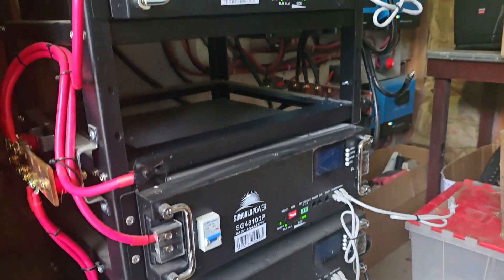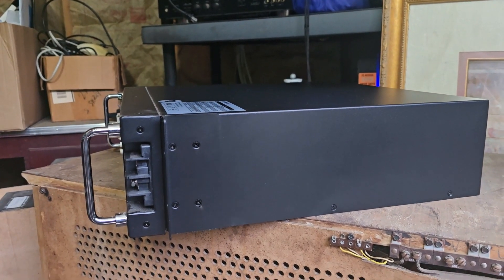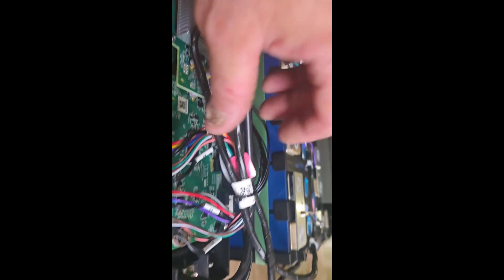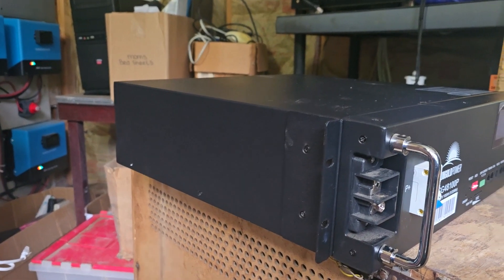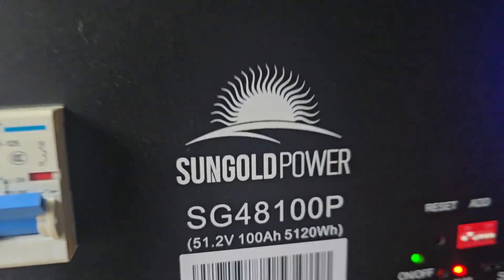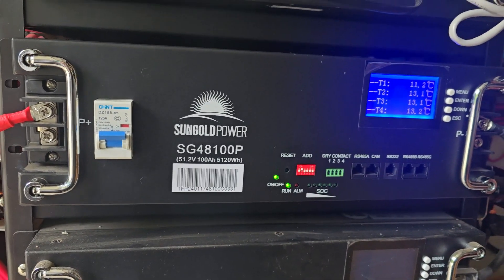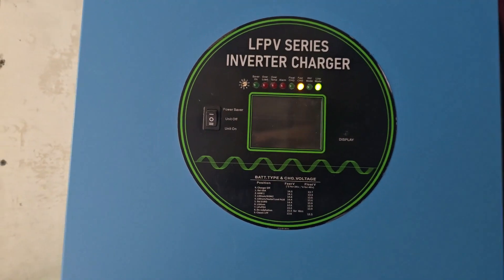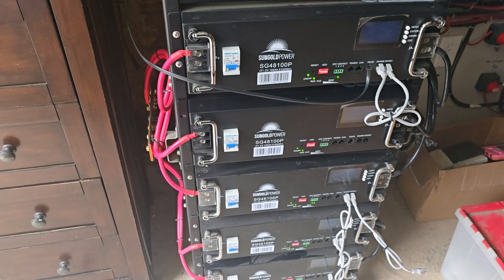Sungold Power - 48v 100ah Solar Battery Problem - Fixed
Sungold Power 48v 100ah battery temperature alarm, The battery has been in the alarm status for about a week. I have reset, pulled power off the battery  for 24 hours then hooked back up to solar and reset. still nothing.
Contacted tech support they said it sounds like the temperature harness might have something wrong with it.
They wanted me to open the case and inspect the harness and replace if necessary.  I found a loose connection on the BMS circuit board. I pushed it in until it clicked into place, this fixed the alarm problem.